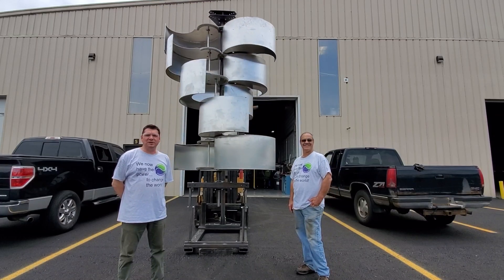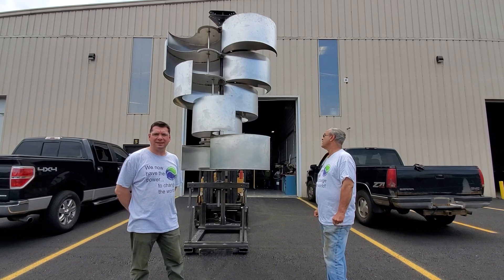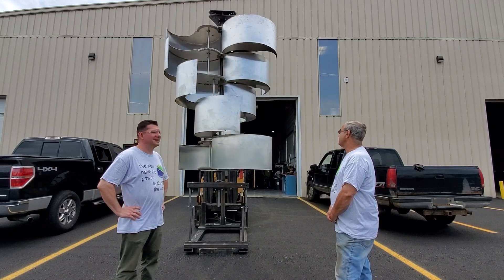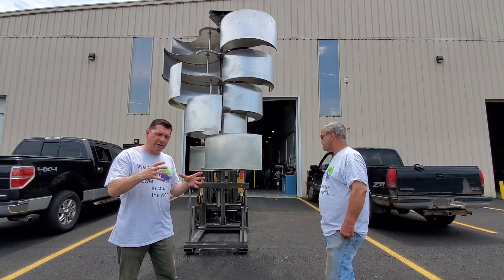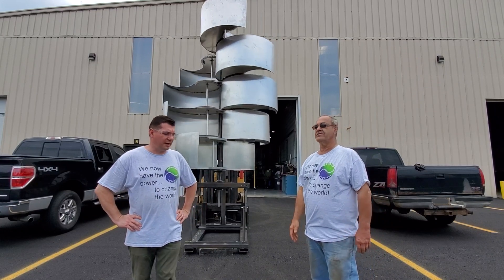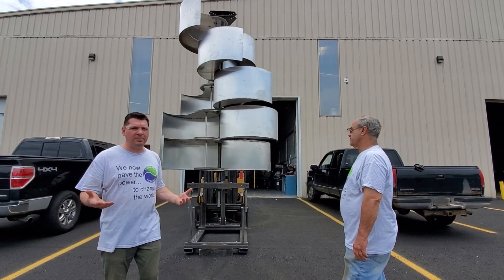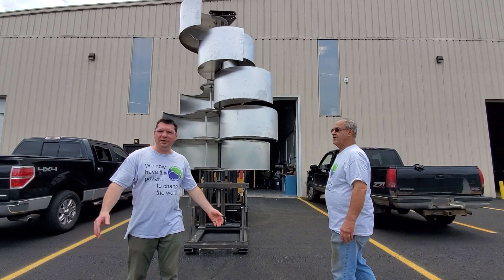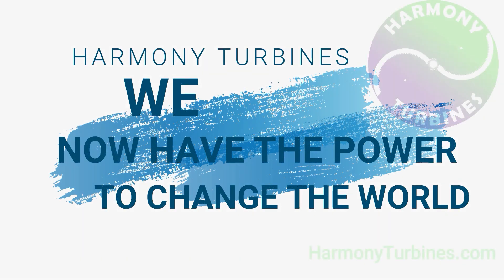Harmony Turbines Weekly Whirl 17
We set our 1kW prototype upright on Thursday, just in time for some video during our Weekly Whirl. Unfortunately the wind was pretty weak but still just enough to make Harmony spin outdoors! At this time no generator or auto-furling mechanism is attached. -That will come ASAP.